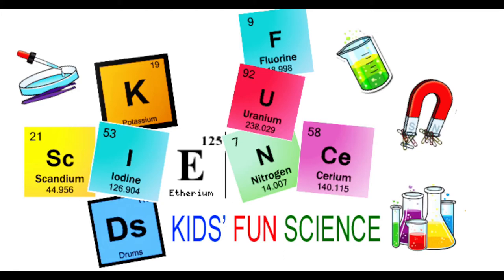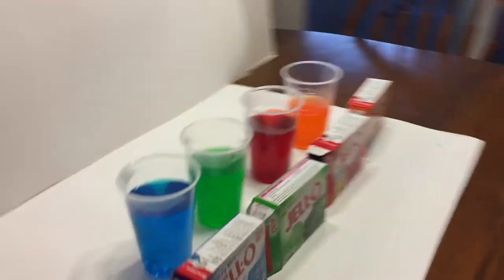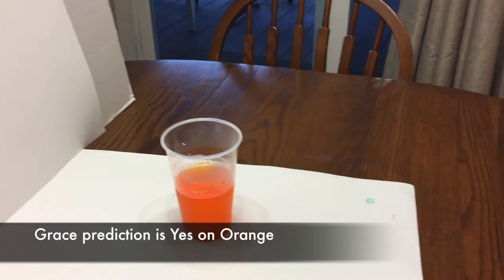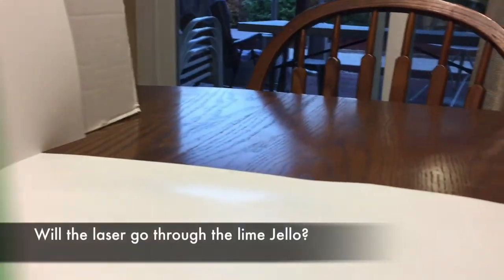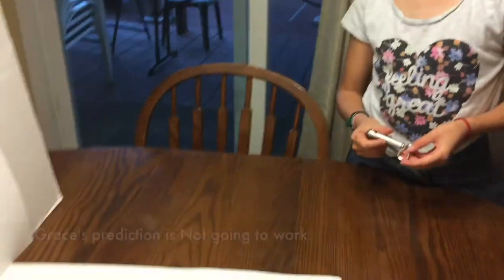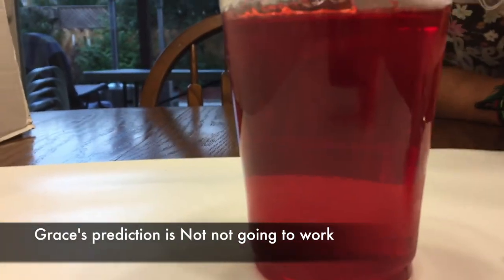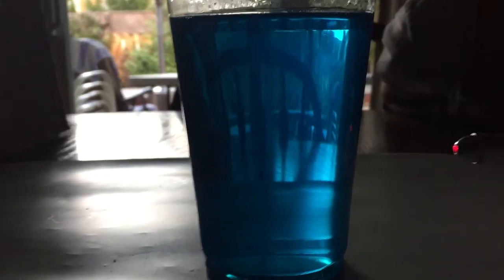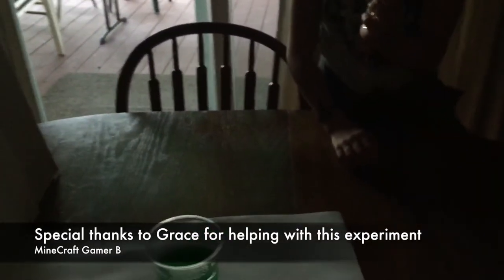Jell-O Laser Optics Experiment (Jello Laser Beam Experiment)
Jolly Rancher Gelatin 6 pk

PROCEDURE:
Prepare several colors of gelatin dessert )Jello).
Make a prediction and then shine the laser through a transparent container of Red Jello
Repeat with other colors.
Observe

EXPLANATION:
Gelatin is an example of a colloid, which is an evenly dispersed mixture that scatters light due to its large particles size. When a laser is shines through the red Jello, the laser beam is clearly visible with the jello it self. The tiny particles of red jello reflect the red light of the laser, making it visible. It is for this reason the red jello transmits red light.

However, the laser is not visible in the blue jello, nor does it pass through the container!

This is because the blue pigment absorbs red light. Blue jello absorbs the other colors of light and reflects only blue light. Therefore, the red laser beam is not visible, since the red light is absorbed and is actually turned into heat.

When we did the shine the laser in the Orange it work also and did not work with the lime.

HELP! Please help me TRANSLATE my Videos or Sub titles!! aTdHvAaNnKcSe

tyndall effect bending light diy science experiments